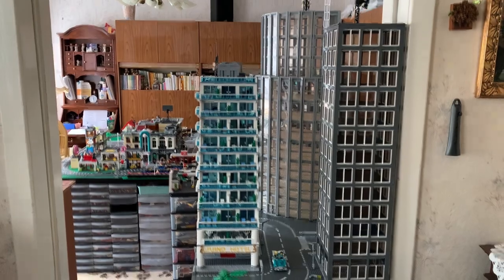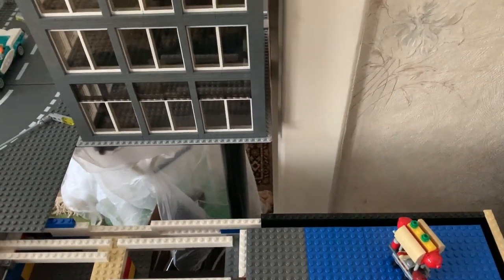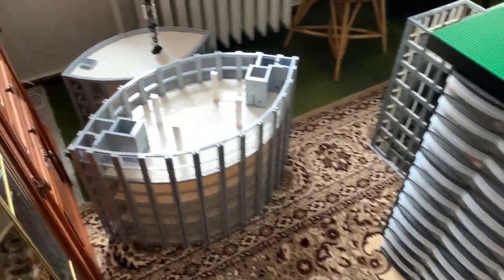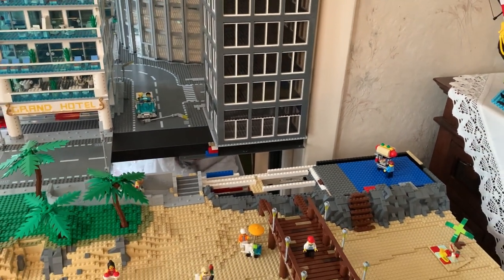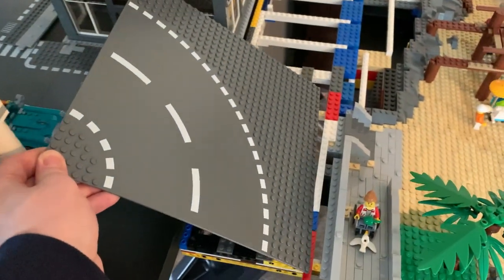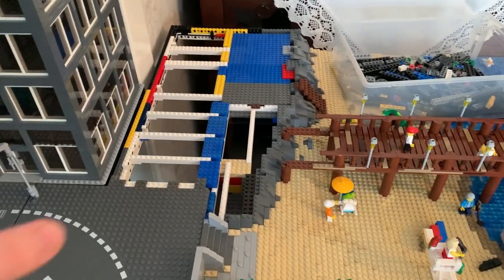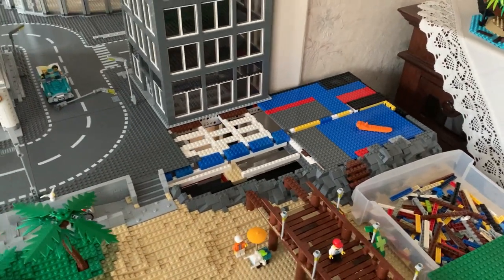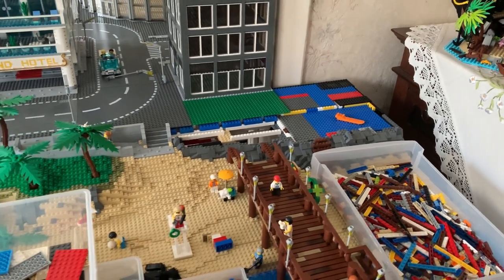Filling the Gap behind the Beach | JuMa City Update 19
In this update I made some nice progress. It's not the prettiest looking progress but it's definitely necessary because without it there would always be that big gap behind the beach.